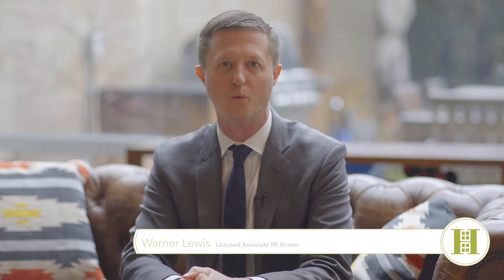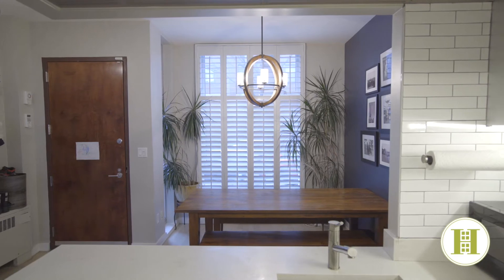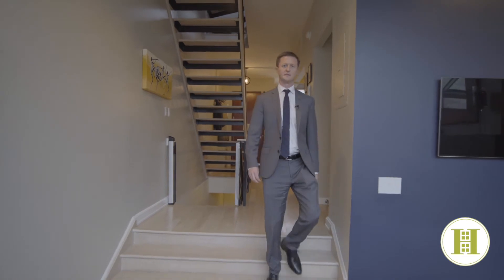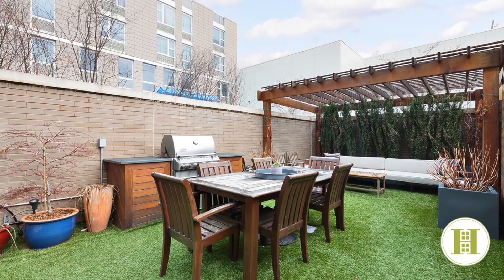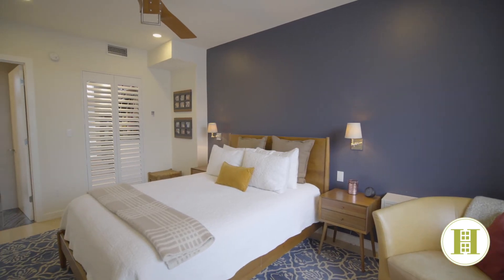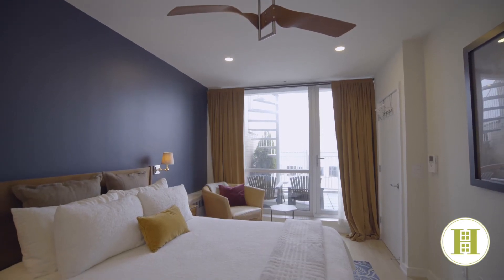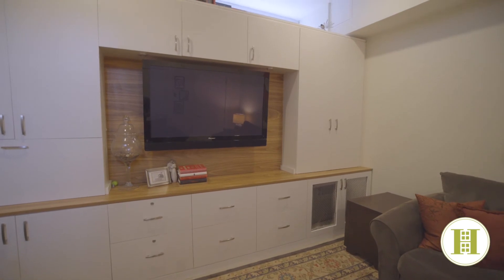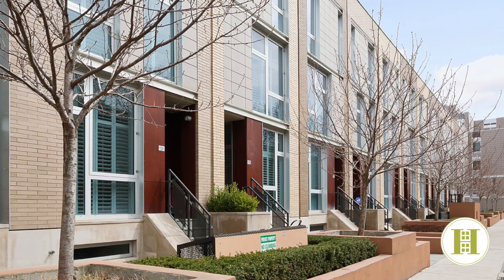131 North 3rd Street TH1 - Brooklyn, NY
131 North 3rd Street TH1  -   Brooklyn, NY  -  Web #:18327577

Warner Lewis,  Lic. Assoc. R.E. Broker

Ari Harkov,  Lic. Assoc. R.E. Broker

Ashley Clark,  Lic. R.E. Salesperson